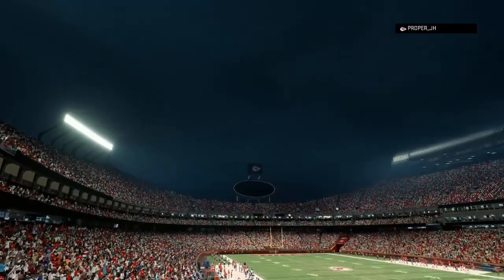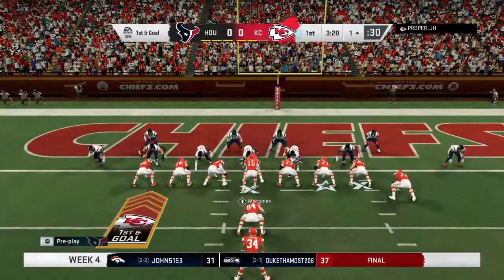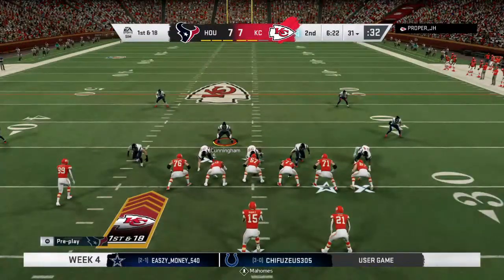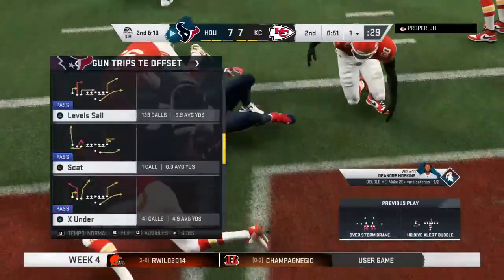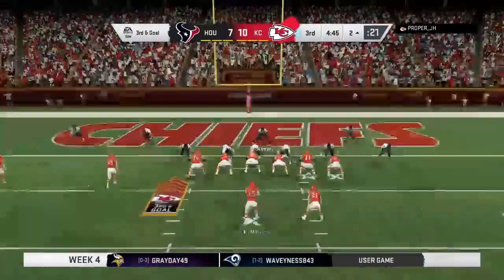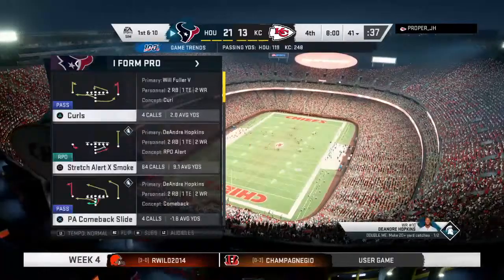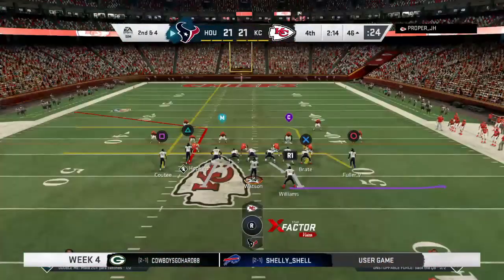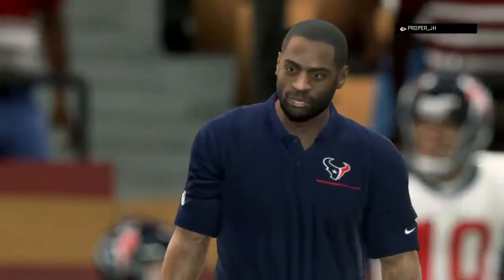dadude954's Live PS4 Broadcast